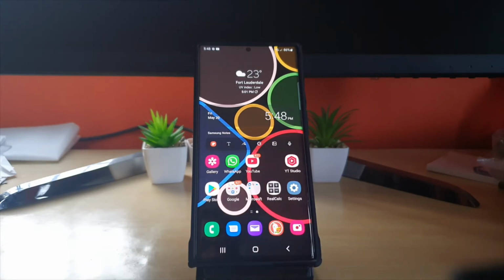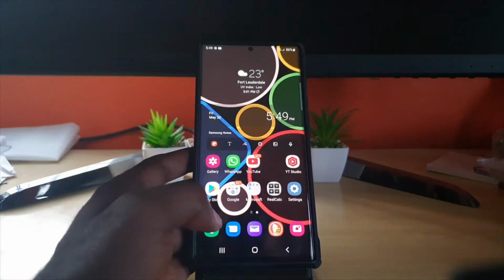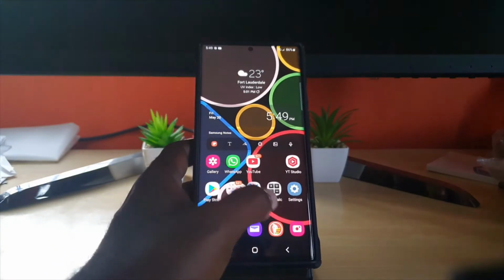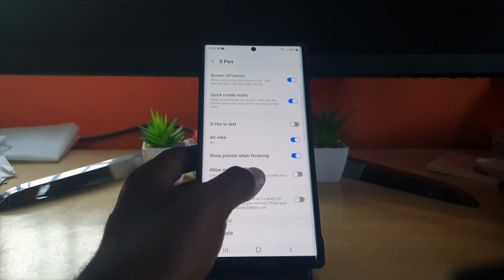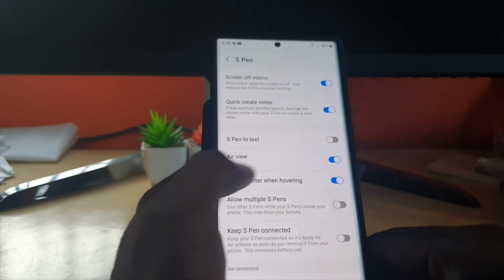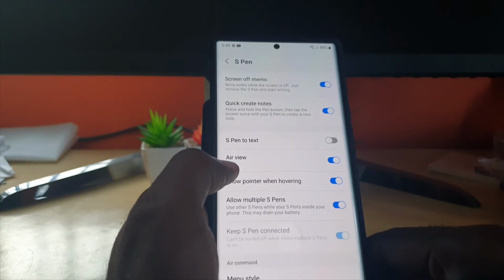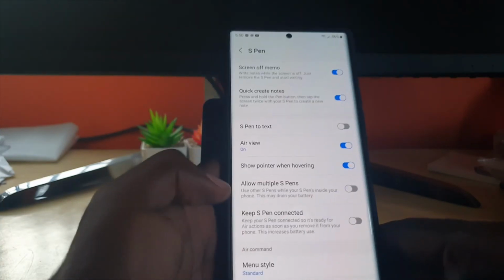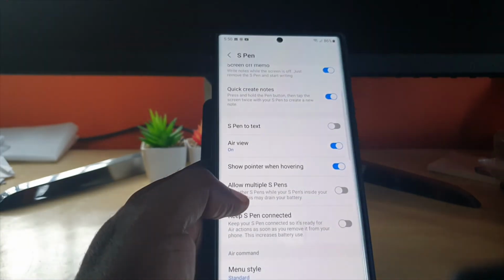Allow Multiple S Pens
Enable the Allow Multiple S Pens feature that makes it possible to have more than one S Pen connected to your device.